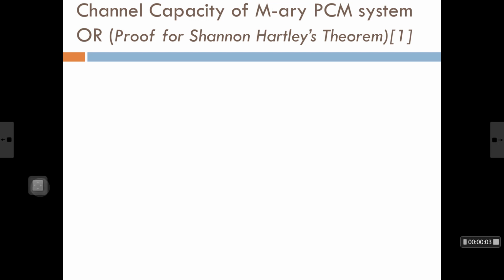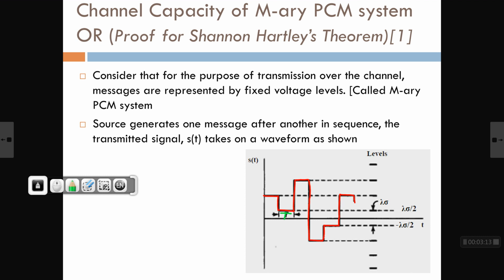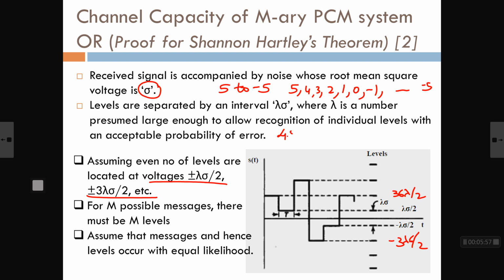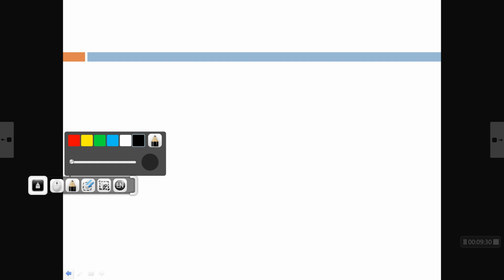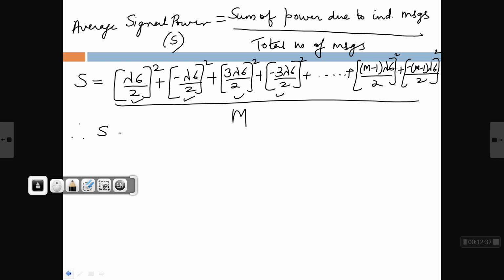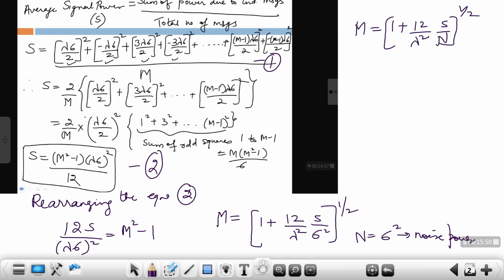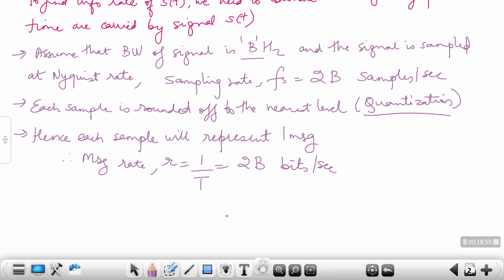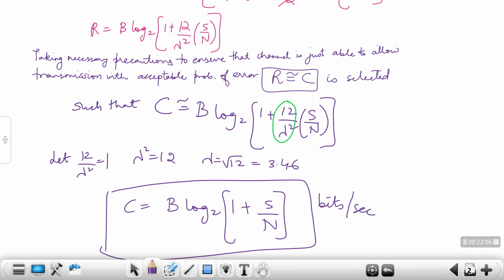Derivation of Shannon Hartley's Theorem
This video includes the Shannon Hartley's Theorem